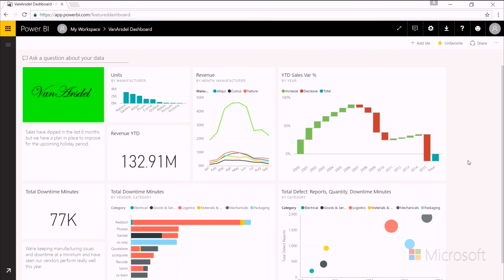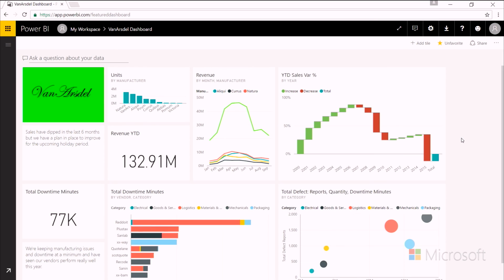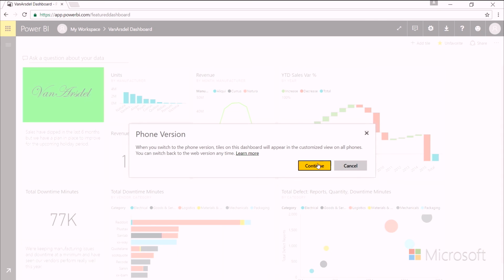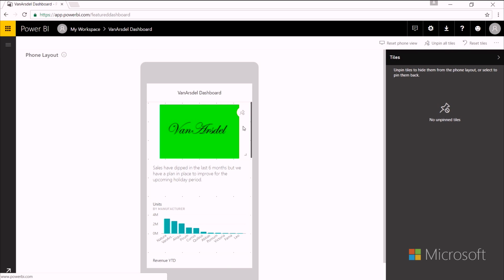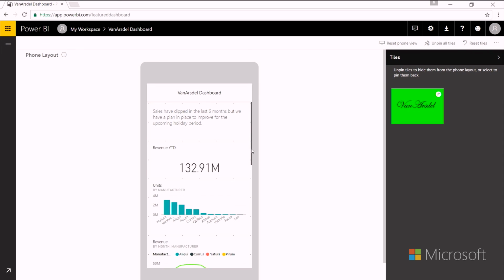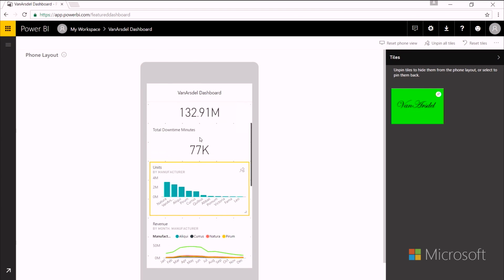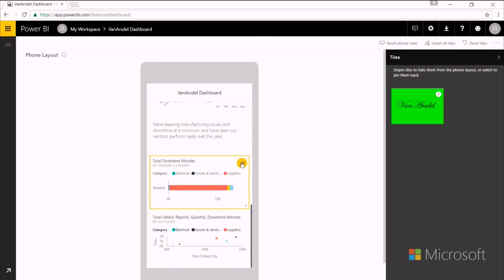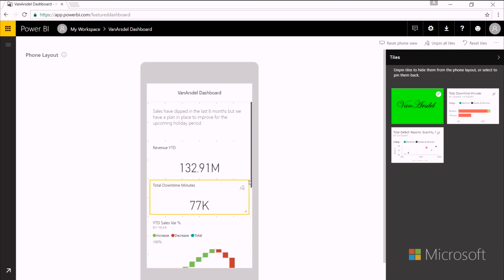Mobile dashboard layout (9-2b)